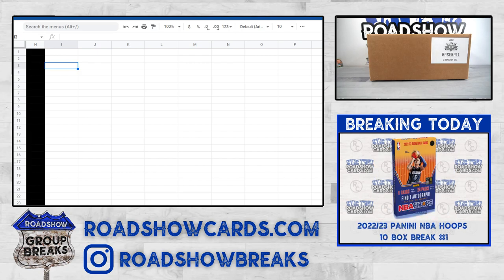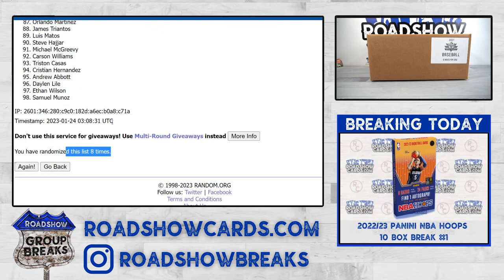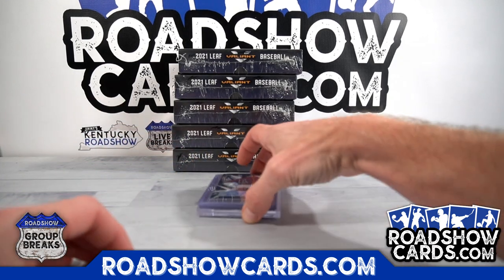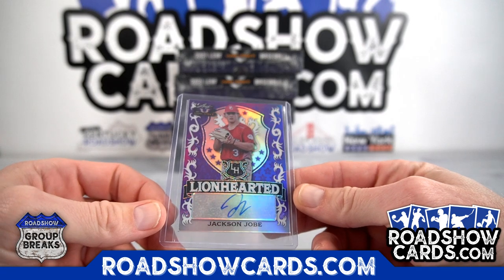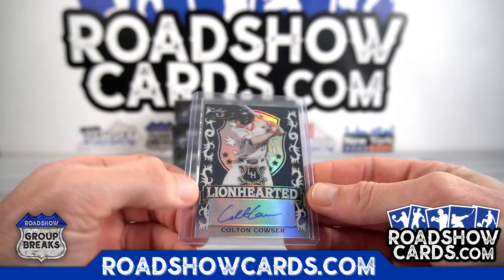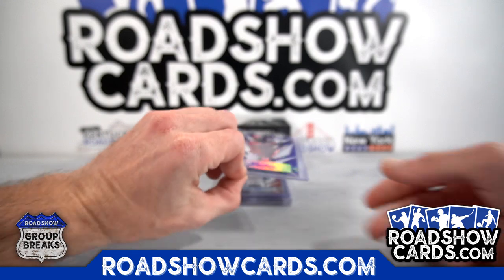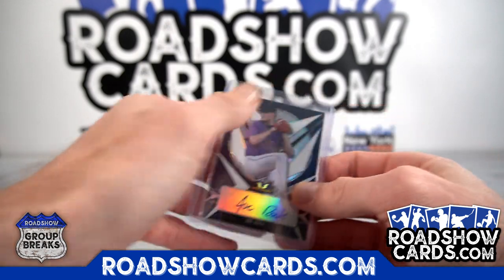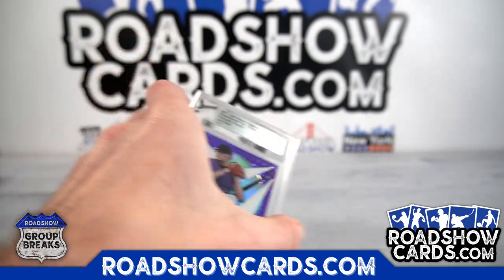2021 Leaf Valiant Baseball - 6 Box Break #1